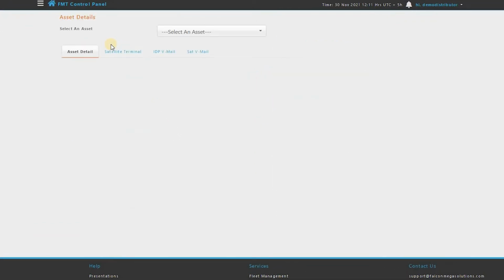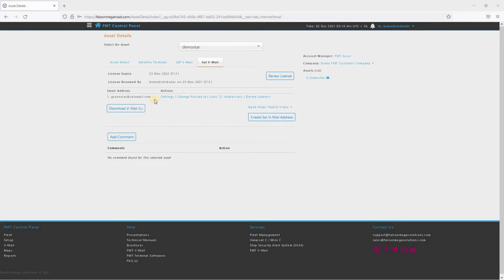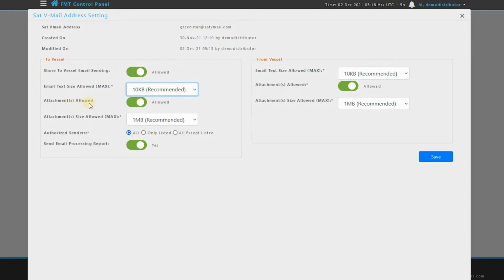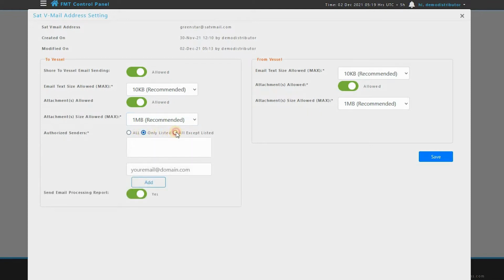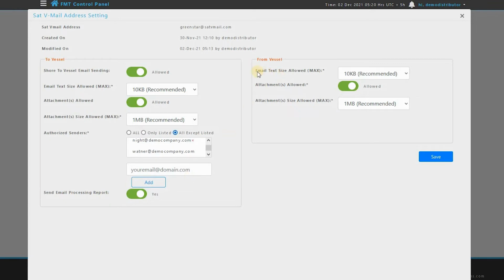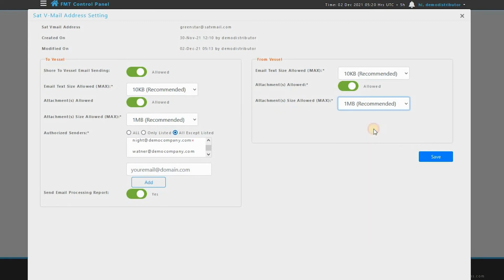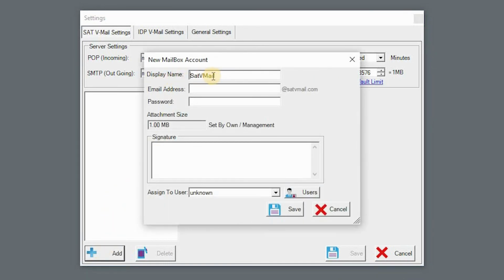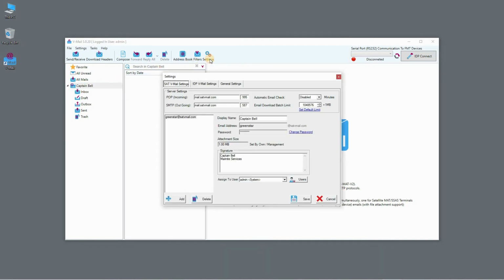How to Create a SAT V-Mail Address & update settings in [Falcon Mega Track]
SAT V-Mail doesn't work with Orbcomm devices like FMT-MAT-V1, V2, FMT-SASS-V1, and V2. It works with Fleet Broadband devices.

What is V-Mail?
V-Mail is a Vessel Emailing Solution, to send and receive short email messages, without attachments, through various FMT terminals, and fully functional email messages, with attachments, through Inmarsat FleetBroadband, Iridium, Thuraya or any other INTERNET connection available.

V-Mail Supports all types of Internet Connection available through Wi-Fi; WiMAX; 2G, 3G, 4G Mobile Internet;  EVDO, HSDPA; HSPA; LTE, etc.

V-Mail can be used with idpvmail.com and satvmail.com accounts simultaneously.

Email software has never been this economical, convenient, and has sophisticated features as V-Mail Software is. V-Mail software is built with user-friendly, easy configuration, and cost-efficiency in mind.

▬  Contents  ▬
0:00 - Company Introduction
0:15 - How to Log in Falcon Mega Track
0:34 - How to create a SAT V-Mail Address
0:55 - How to update settings for SAT V-Mail Address
1:08 - How to update settings for Shore to Vessel
1:48 - How to add E-Mails in authorized senders list
2:35 - How to update settings for Vessel to Shore
3:11 - How to add SAT V-Mail Address in V-Mail Software
4:02 - For further assistance, contact us